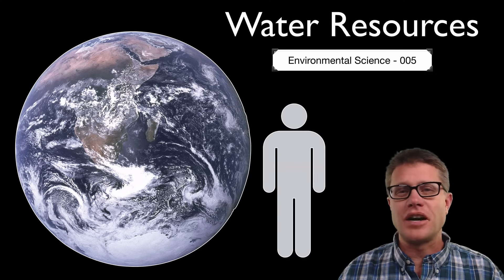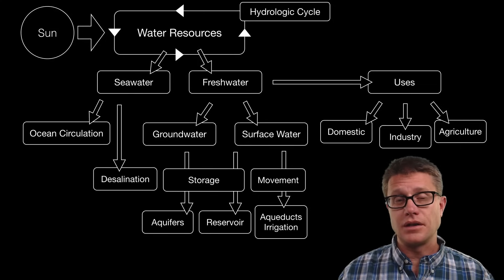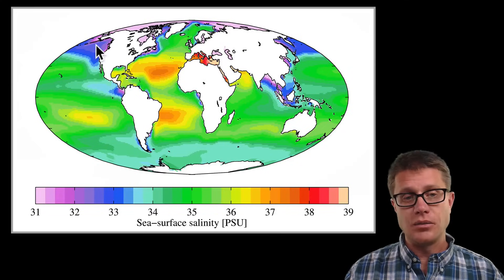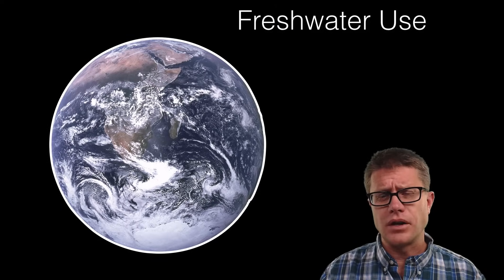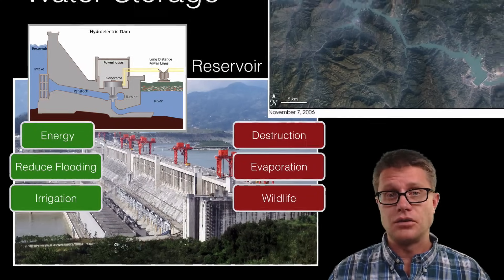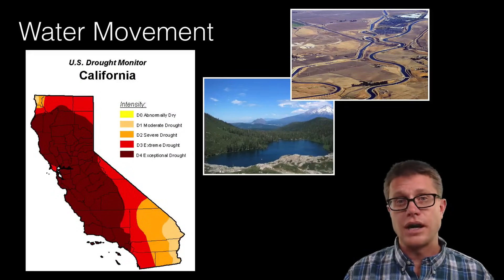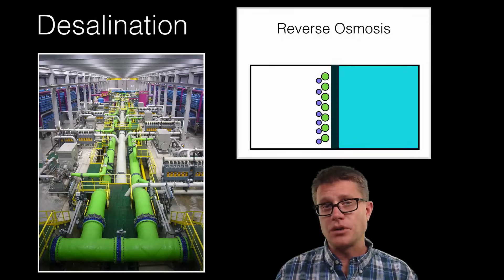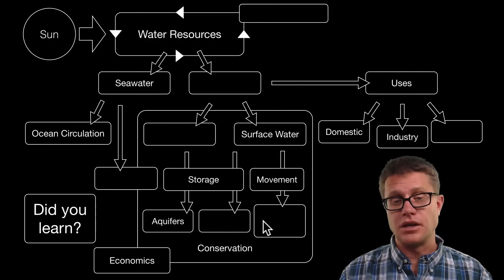Water Resources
005 - Water Resources

In this video Paul Andersen explains how water is unequally distributed around the globe through the hydrologic cycles.  Seawater is everywhere but is not useful without costly desalination.  Freshwater is divided between surface water and groundwater but must me stored and moved for domestic, industrial, and agricultural uses.  Subsidized low cost water has created a problem with water conservation but economic changes could help solve the problem.

Music Attribution

Intro
Title: I4dsong_loop_main.wav
Artist: CosmicD

“Center Pivot Irrigation.” Wikipedia, the Free Encyclopedia, August 20, 2015.
“Desalination.” Wikipedia, the Free Encyclopedia, September 4, 2015.
Hillewaert, Hans. English: Aquifer (vectorized), May 25, 2007. en:Image:Schematic aquifer xsection usgs cir1186.png.
Ikluft. Aerial Photo of the California Aqueduct at the Interstate 205 Crossing, Just East of Interstate 580 Junction., September 11, 2007. Own work.
Kbh3rd. English: Map of Water-Level Changes in the High Plains/Ogallala Aquifer in Parts of Colorado, Kansas, Nebraska, New Mexico, Oklahoma, South Dakota, Texas, and Wyoming, 1980 to 1995., February 27, 2009. Own work.
moyogo, Water_Cycle_-_blank svg: *Wasserkreislauf png: de:Benutzer:Jooooderivative work: Water Cycle, SVG from Wasserkreislauf.png, November 13, 2011. Water_Cycle_-_blank.svg.
NCDC/NOAA, Michael Brewer. English: Status of Drought in California, October 21, 2014., October 23, 2014.
“Ogallala Aquifer.” Wikipedia, the Free Encyclopedia, July 20, 2015.
Plumbago. English: Annual Mean Sea Surface Salinity from the World Ocean Atlas 2009., December 5, 2012. Own work.
Rehman, Source file: Le Grand PortageDerivative work: English: The Three Gorges Dam on the Yangtze River, China., September 20, 2009. File:Three_Gorges_Dam,_Yangtze_River,_China.jpg.
Service, Photo by Jeff Vanuga, USDA Natural Resources Conservation. Level Furrow Irrigation on a Lettuce Field in Yuma, Az., October 4, 2011. USDA NRCS Photo Gallery: NRCSAZ02006.tif.
Station, Castle Lake Limnological Research. Castle Lake, California, January 14, 2008. [1].
Tomia. Hydroelectric Dam, December 30, 2007. Own work.
USGS. English: Graph of the Locations of Water on Earth, [object HTMLTableCellElement]. - traced and redrawn from File:Earth’s water distribution.gif.
version, Original uploader was Sagredo at en wikipedia Later. English: These Images Show the Yangtze River in the Vicinity of the Three Gorges Dam, September 29, 2007. Transferred from en.wikipedia; transferred to Commons by User:Rehman using CommonsHelper.
“WaterGAP.” Wikipedia, the Free Encyclopedia, April 22, 2014.
“Water in California.” Wikipedia, the Free Encyclopedia, August 31, 2015.